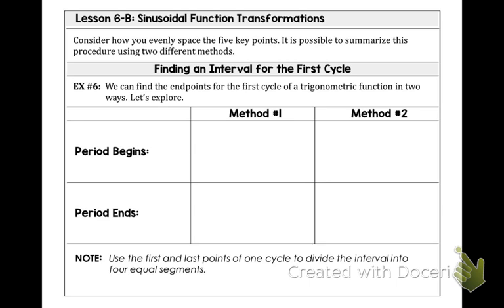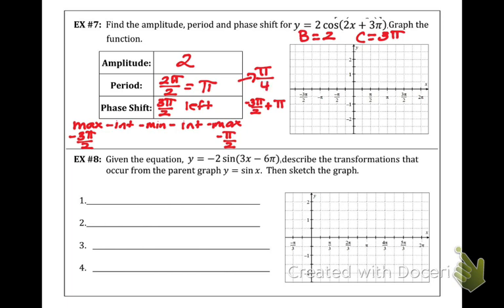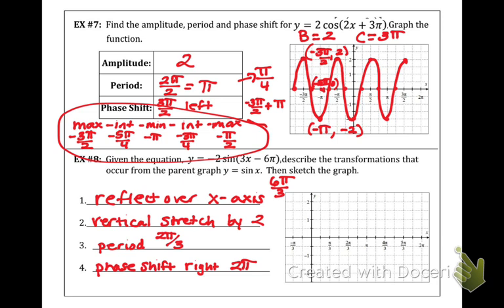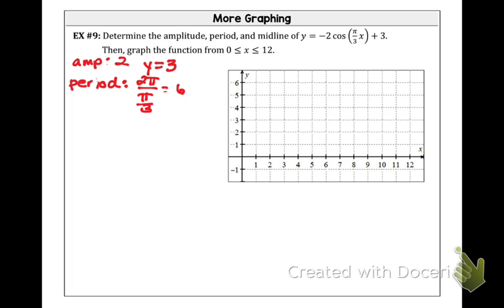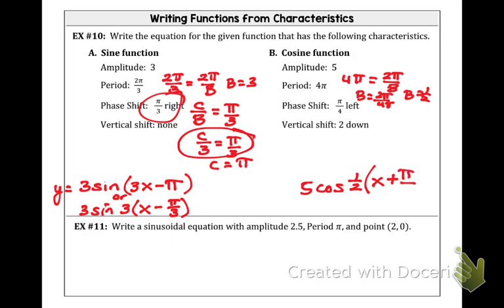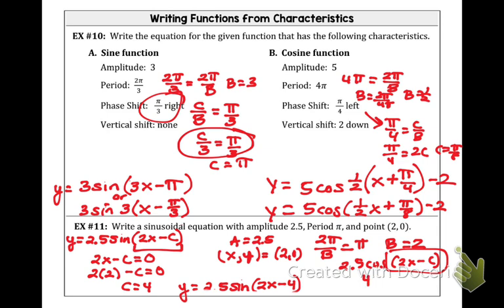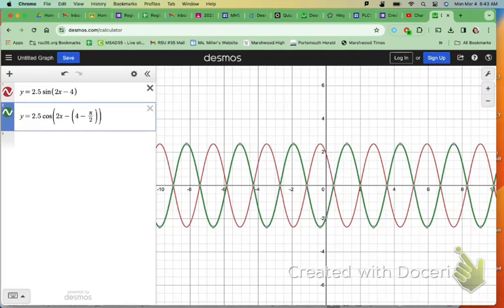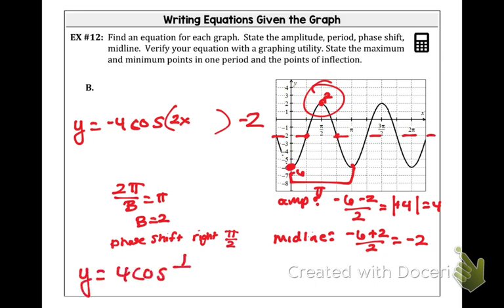Lesson 3.6 Part B: Sinusoidal Functions and Transformations